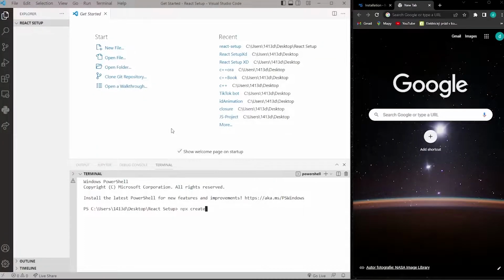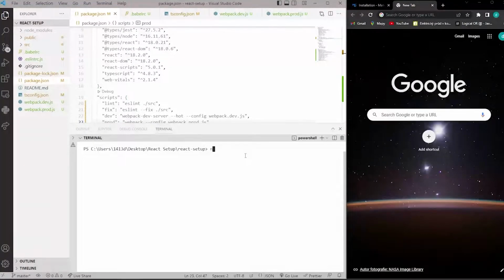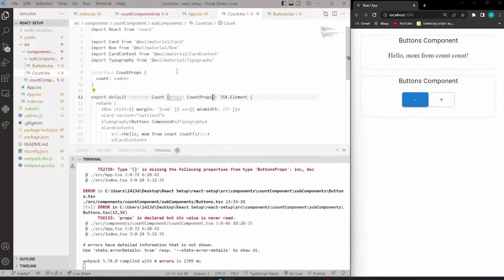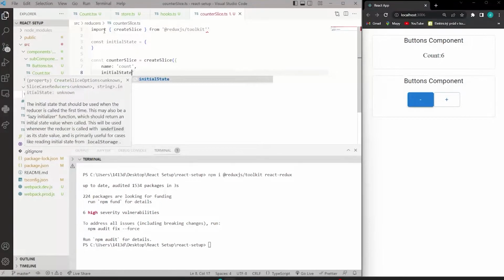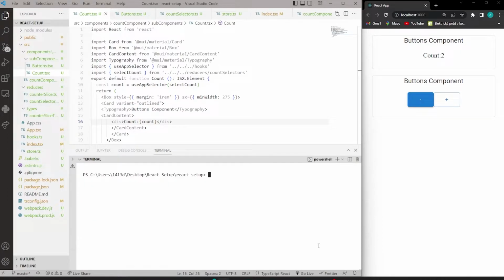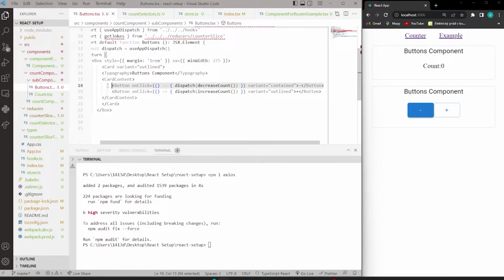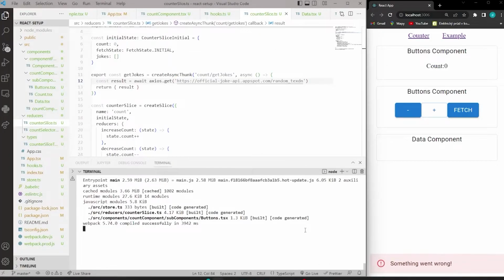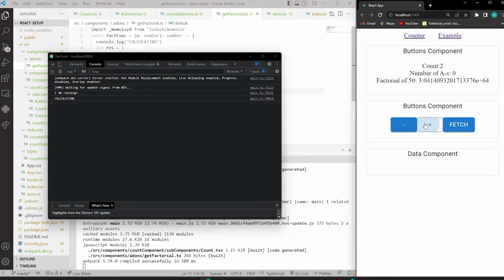Stop the Debugging - Learn how to set up your React Project to avoid all BUGS!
In this video, I'm teaching you how to set up your React project so that you can avoid all the debugging headaches. By following my simple steps, you'll be able to avoid common problems and keep your projects running smoothly!

I go over much material, so if you are a beginner, try to adopt these things step by step in your projects. Also, slowly read all the docs below, but don't speedrun them.
"Rome wasn't built in a day, but maybe if they had coffee."

The packages that I install in order:

npm i -D eslint-config-standard-with-typescript eslint-plugin-import eslint-plugin-n eslint-plugin-promise eslint-plugin-react

npm i -D file-loader html-webpack-plugin style-loader ts-loader url-loader webpack webpack-cli webpack-dev-server @babel/core @babel/preset-env
babel-loader babel-plugin-transform-class-properties babel-plugin-transform-es2015-modules-commonjs css-loader

npm install @mui/material @emotion/react @emotion/styled

npm i react-router-dom

npm i axios

npm i react-id-generator

npm i lodash @types/lodash

Hot to setup redux persist with redux toolkit (The answer with the most likes):